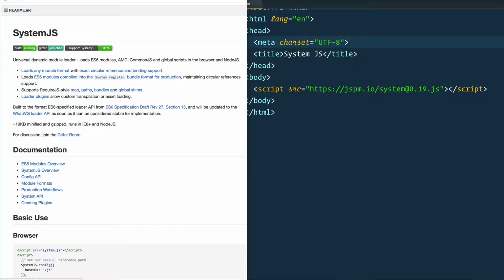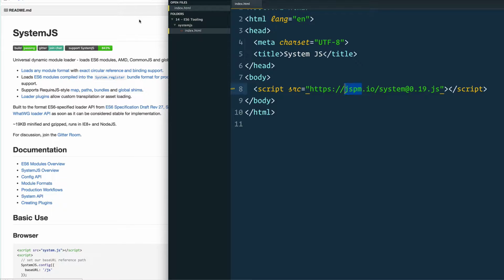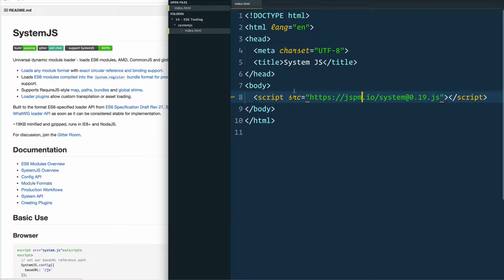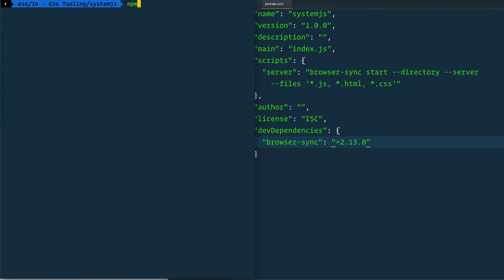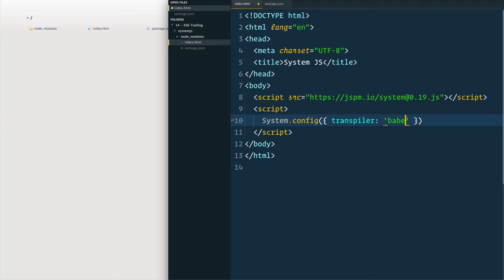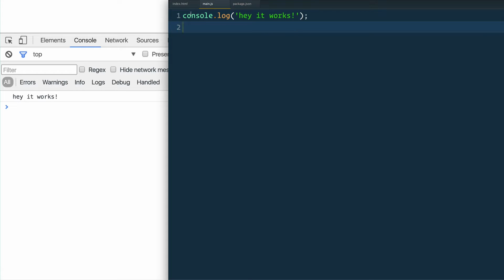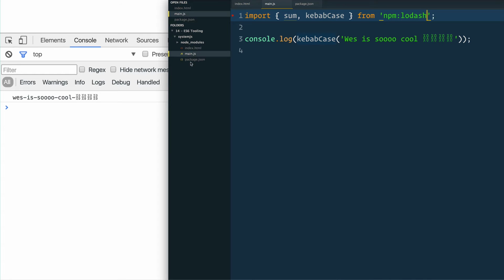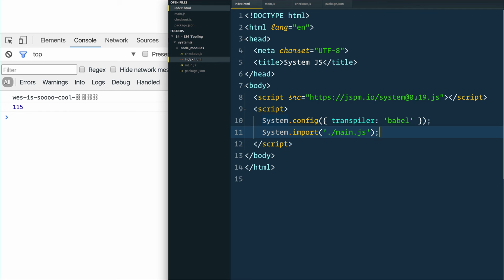48 Tool Free Modules with SystemJS +bonus BrowserSync setup